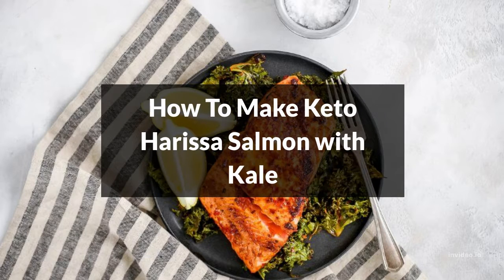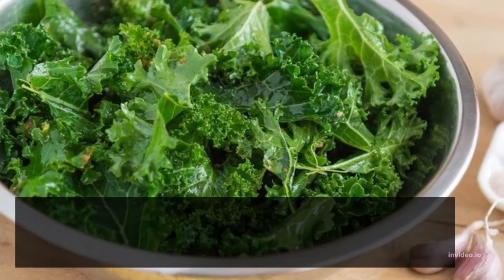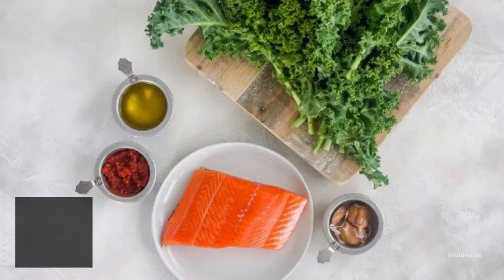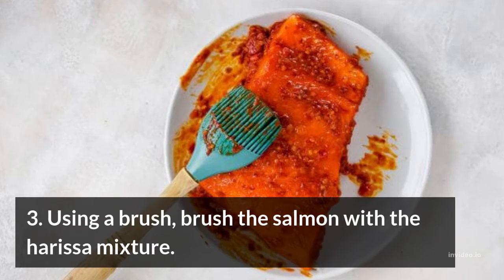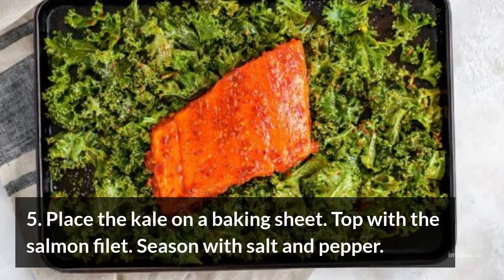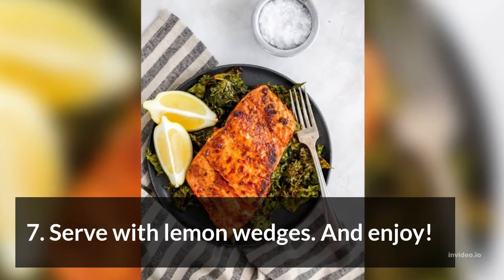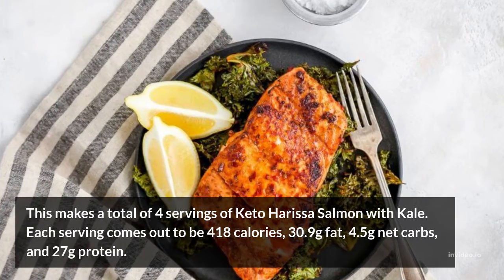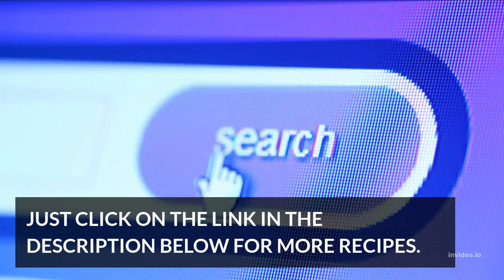Keto Diet Plan For Weight Loss - How To Do Keto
In this video, I'll show you How To Make Keto Harissa Salmon with Kale.

Here is a recipe for making Keto Harissa Salmon with Kale:

IF YOU WANT TO GET A CUSTOM KETO DIET OR DESSERT MADE UP FOR YOU, CLICK HERE FOR MORE RECIPES

The Ingredients:

16-ounce salmon fillets with skin

2-ounce harissa

1/4 cup olive oil

8-ounce kale

2 teaspoons fresh garlic

The Preparation:

1. Measure out and prepare all the ingredients. Preheat oven to 400F.

2. In a bowl, stir the harissa, olive oil, and garlic.

3. Using a brush, brush the salmon with the harissa mixture.

4. Mix the rest of the harissa mixture with the kale.

5. Place the kale on a baking sheet. Top with the salmon filet. Season with salt and pepper.

6. Bake in the oven for about 15 minutes.

7. Serve with lemon wedges. And enjoy!

The Serving:

This makes a total of 4 servings of Keto Harissa Salmon with Kale. Each serving comes out to be 418 calories, 30.9g fat, 4.5g net carbs, and 27g protein.